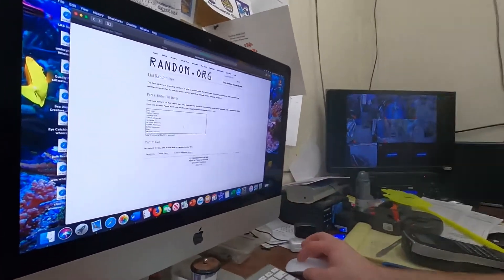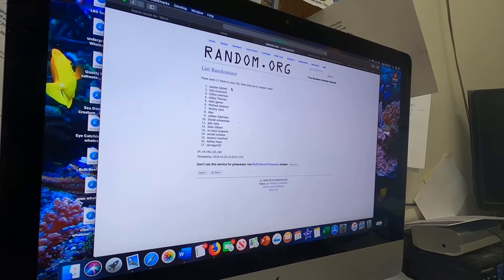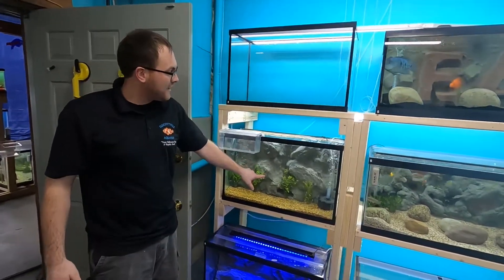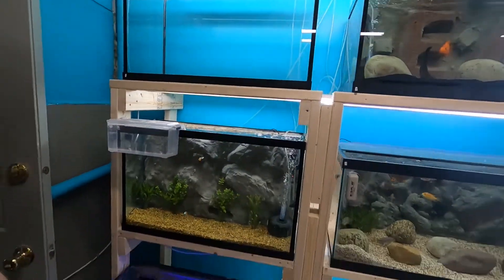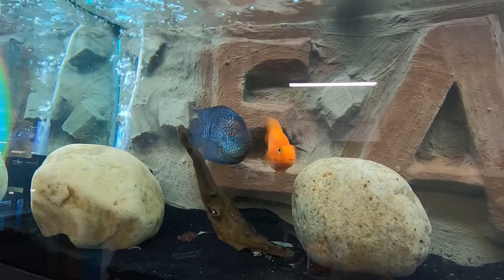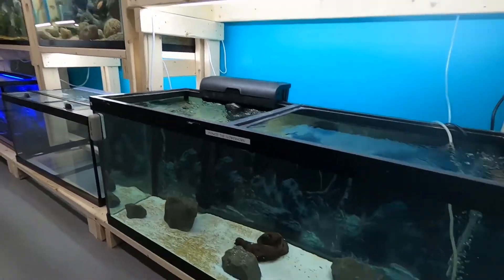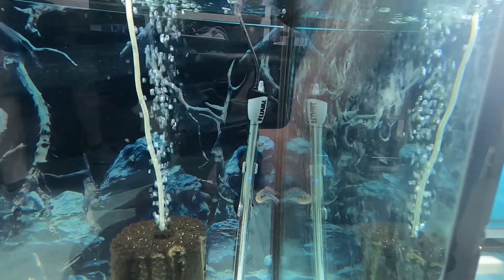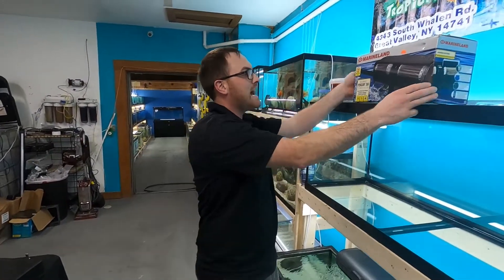GIVEAWAY WINNER ANNOUNCED And Quick Update On The Fishroom!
We hit 125 subs so its time for our first giveaway. We already Have some breeding going on in the fishroom!

                                                         Music
'Bobby Renz - Oceans' is free to use on Internet.